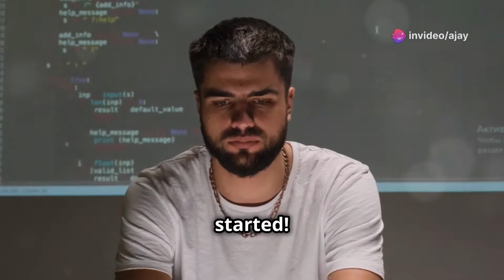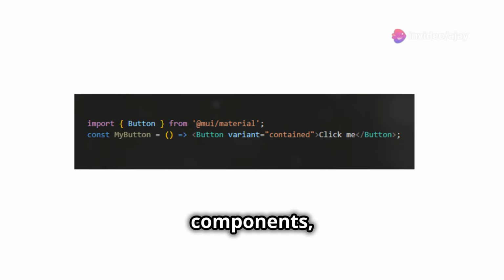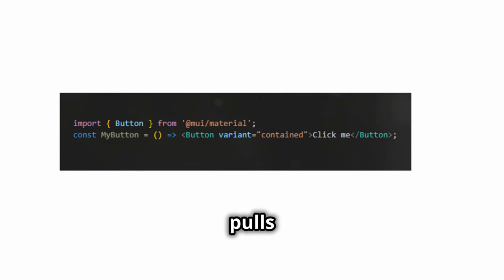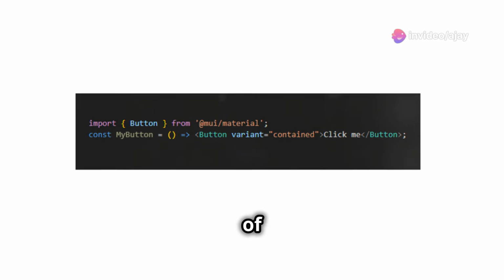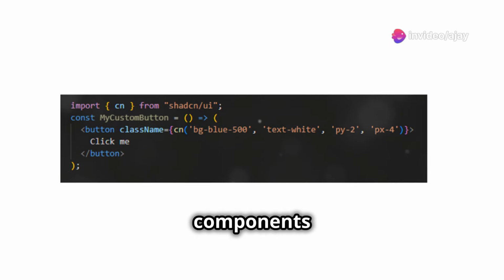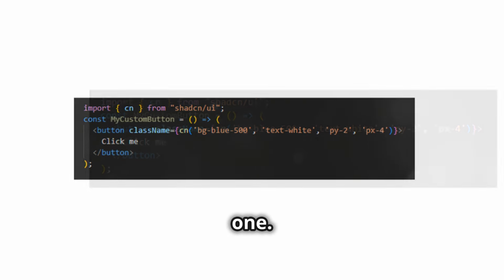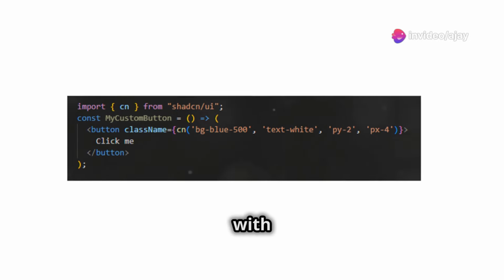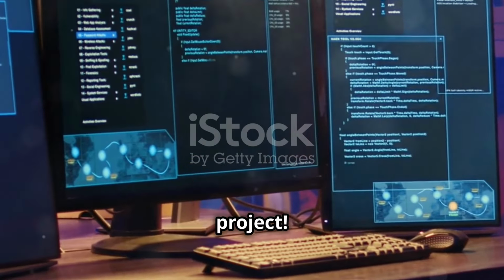ShadCN/UI with React: The Minimalist Framework Revolutionizing Web Development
Discover how ShadCN/UI, a lightweight and customizable UI framework for React, is transforming the way developers build modern web apps. Learn how it addresses the major issues with traditional frameworks like Bootstrap and Material UI by offering zero built-in components and complete design flexibility.